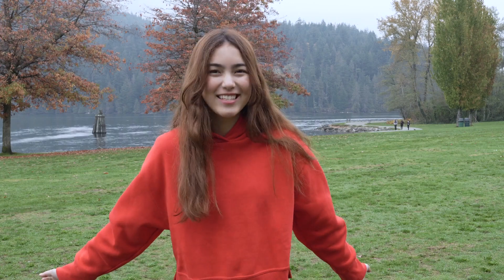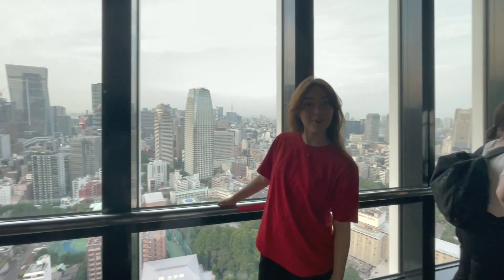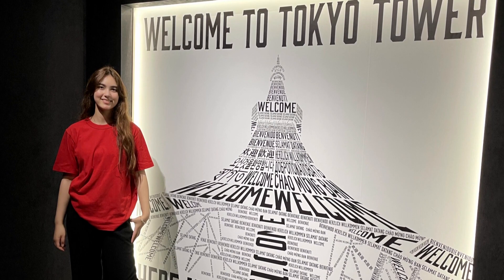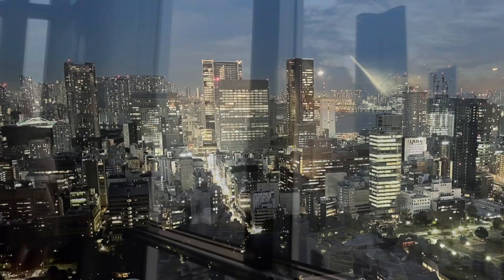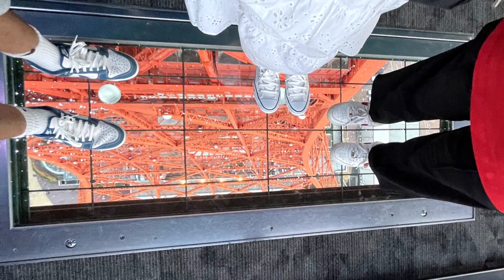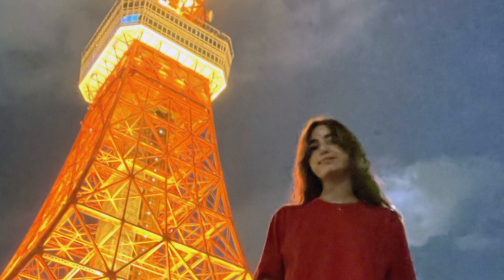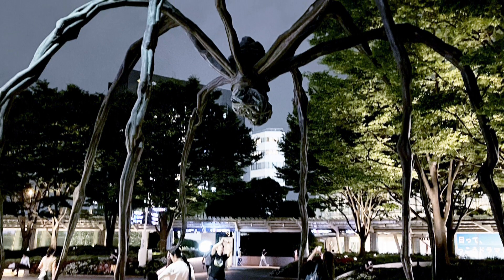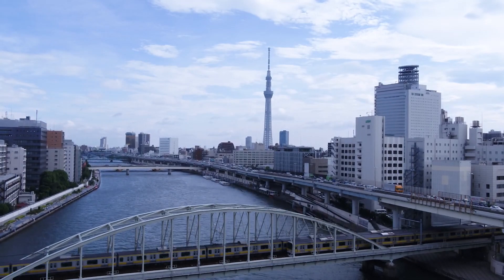JPOP TV: あみか Amika visits